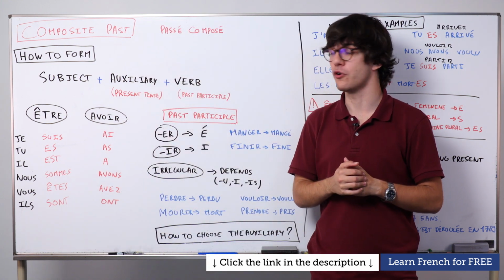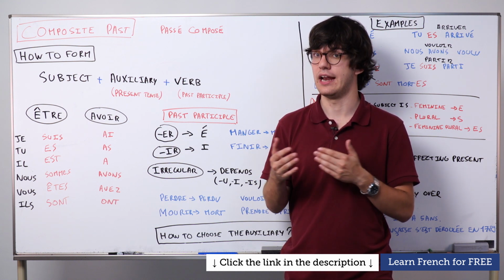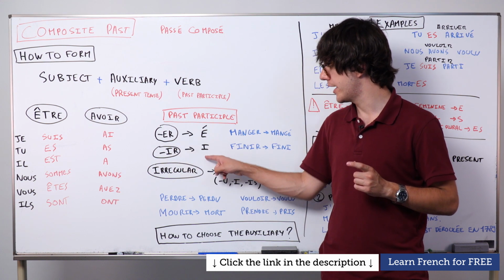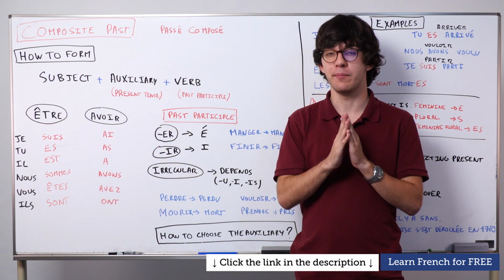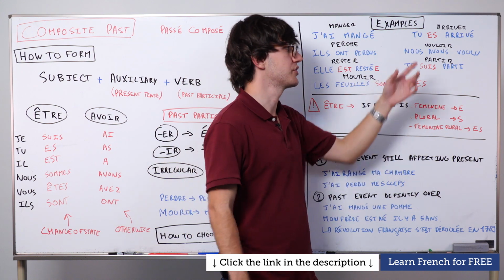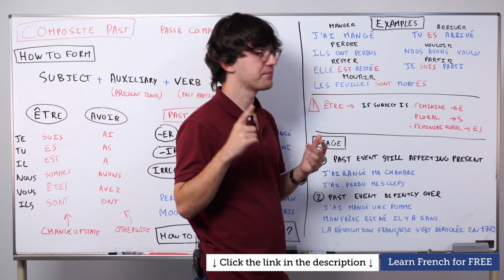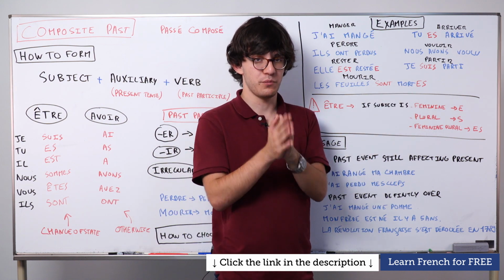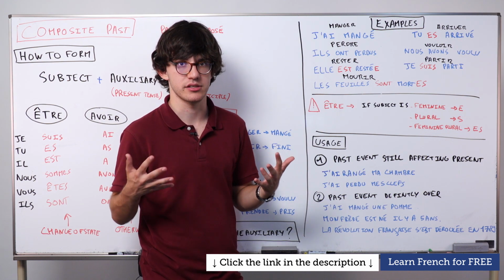Passé composé: French Compound Past Tense - Basic French Grammar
Click here and get the best resources online to master French grammar and improve your vocabulary with tons of content for FREE! ↓ Check How Below ↓

In this French lesson you will learn about Composite Past!

Our French host gives you easy to understand explanations. This is THE FASTEST way to easily take your French ability to the next level!